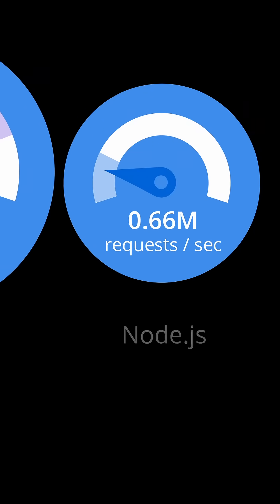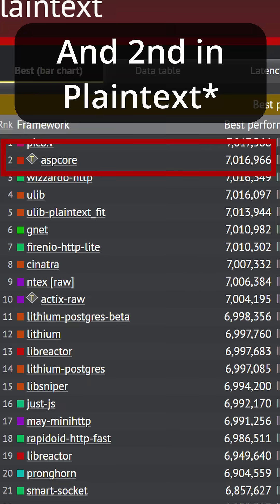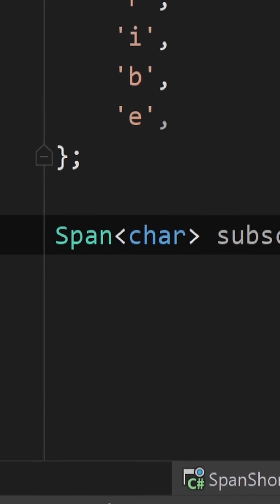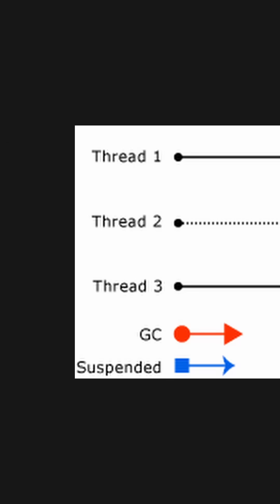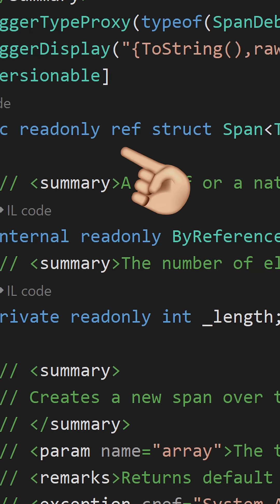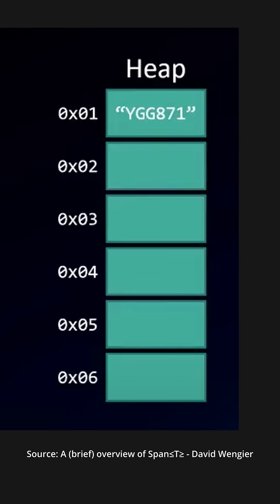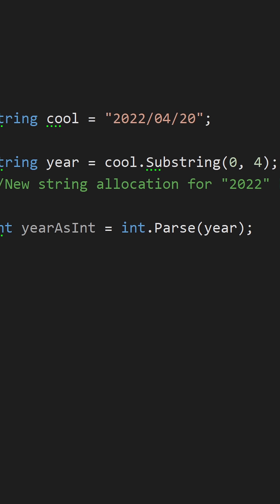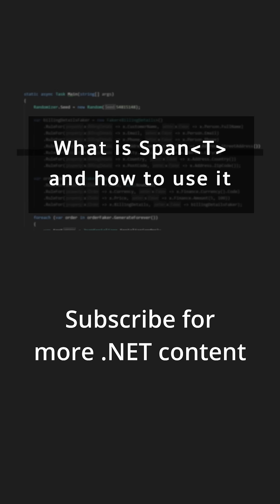How did C# and .NET get so insanely fast?